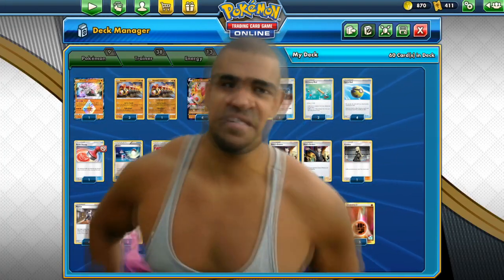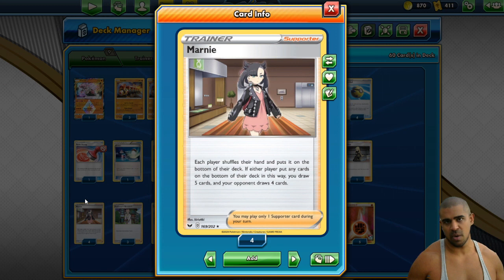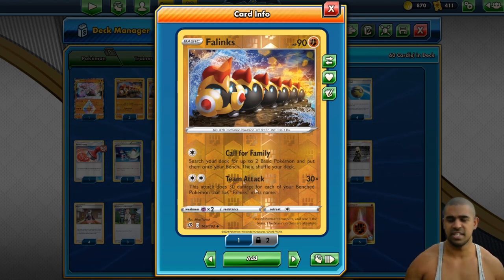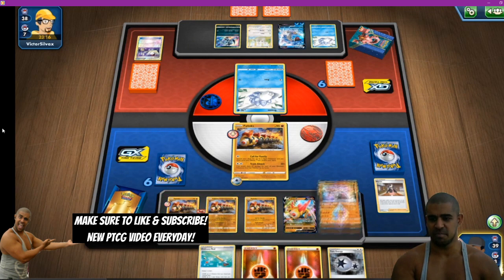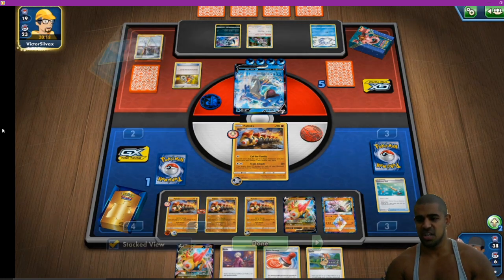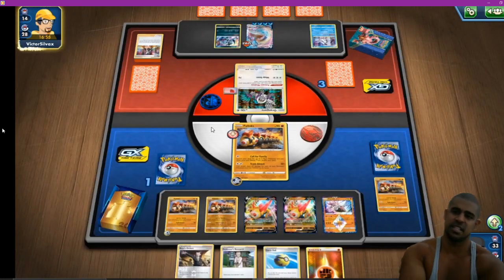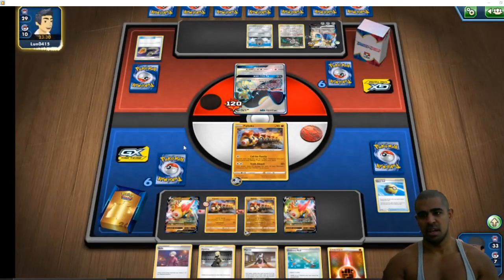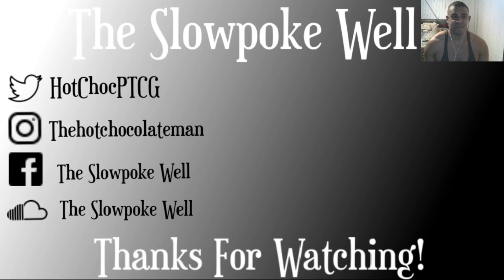Falinks Deck Profile / Deck List! Top Budget Deck! Rebel Clash PTCGO Gameplay!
Falinks from rebel clash is hella fun! What a little geezer! Team attack can lead to solid two shots and marnie lets you disrupt you opponents hand! I really think falinks is one of the best rogue decks and defiantly one of the best budget decks!

Here is the deck list! let me know what you think!

#Pokémon - 9

* 1 Diancie {*} FLI 74
* 4 Falinks RCL 109
* 4 Falinks V RCL 110

* 2 Boss’s Orders (Giovanni) RCL 154
* 2 Ordinary Rod SSH 171
* 4 Acro Bike PRC 122
* 1 Reset Stamp UNM 206
* 4 Quick Ball SSH 179
* 1 Cynthia UPR 119
* 3 Air Balloon SSH 156
* 3 Counter Gain LOT 170
* 2 Bede SSH 157
* 3 Sonia RCL 167
* 3 Professor's Research SSH 178
* 1 Tool Scrapper DRX 116
* 1 Great Catcher CEC 192
* 4 Marnie SSH 169
* 1 Switch BLW 104
* 3 Martial Arts Dojo UNB 179

#Energy - 13

* 4 Capture Energy RCL 171
* 4 Twin Energy RCL 174
* 5 Fighting Energy BLW 110